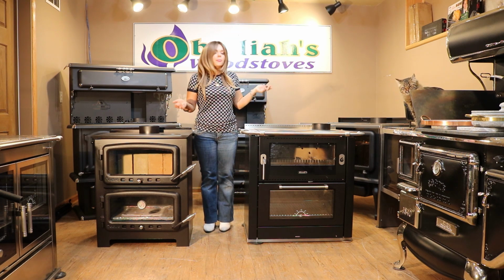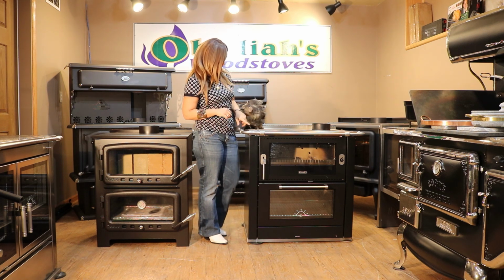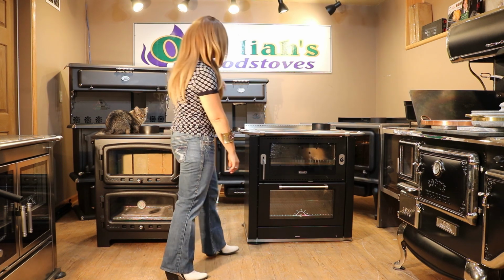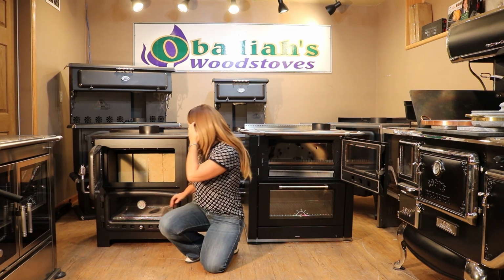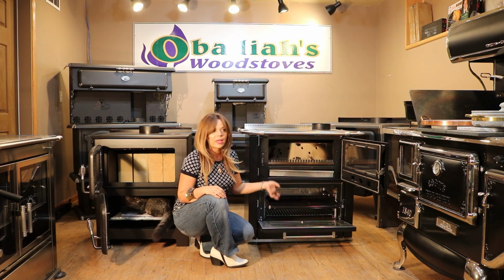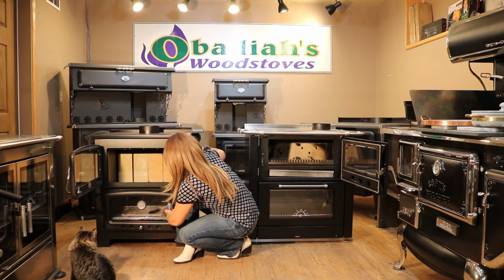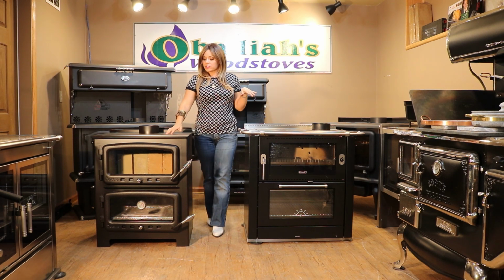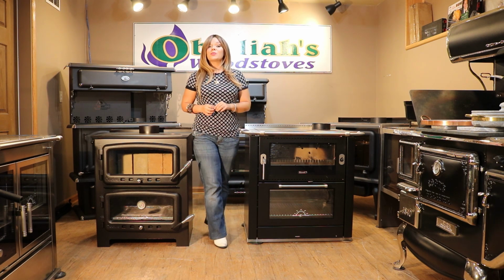Rizzoli ML80 Cookstove vs. Nectre N550 Bun Baker XL Cook Stove - Product Comparison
Sarah from Obadiah's compares and contrasts the Rizzoli ML80 and Nectre N550 XL (Bun Baker) to show you which stove is right for your home.

Give us a call at:
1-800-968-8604 (Monday - Friday, 9:00 AM - 5:00 PM MST)